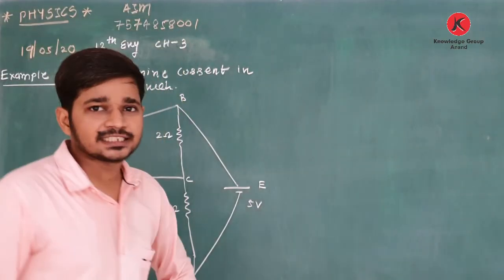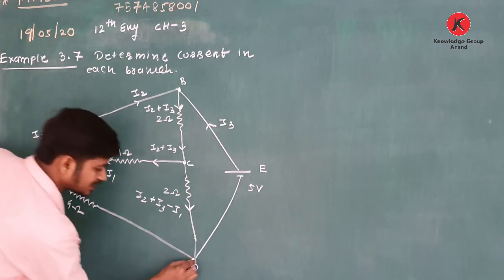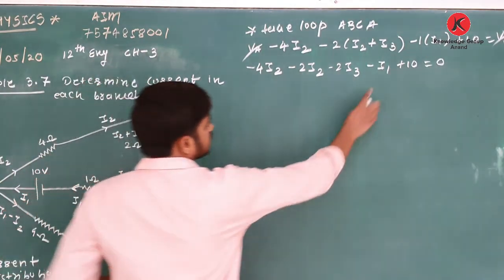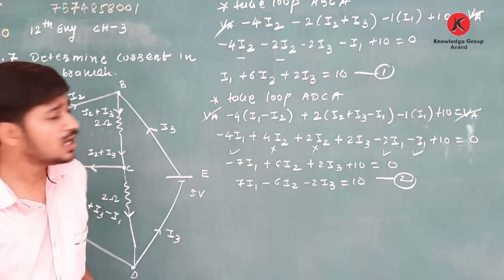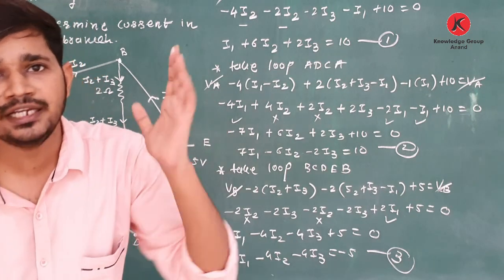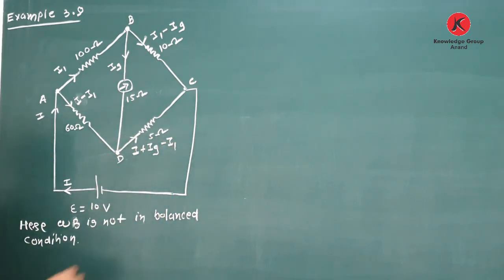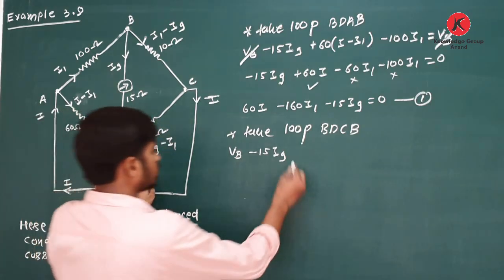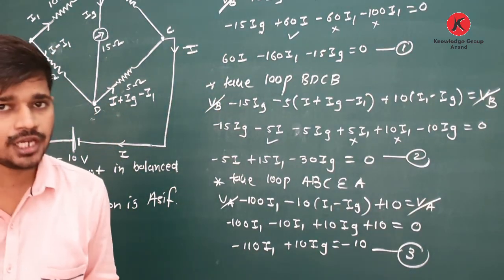Class 12 Eng. Med. Physics - Chap : 3 - Current Electricity